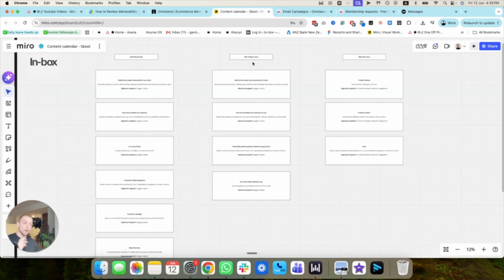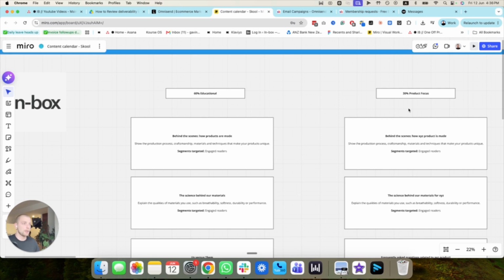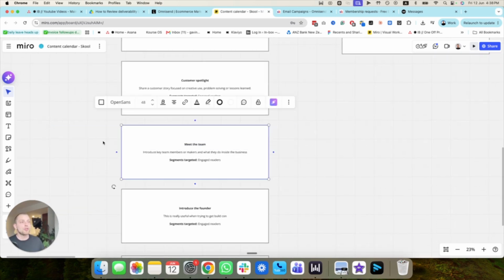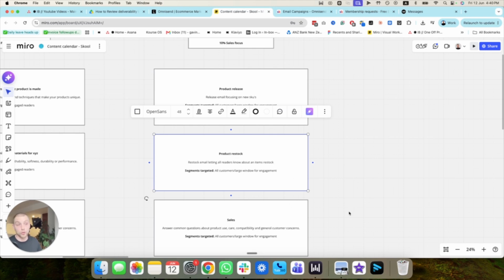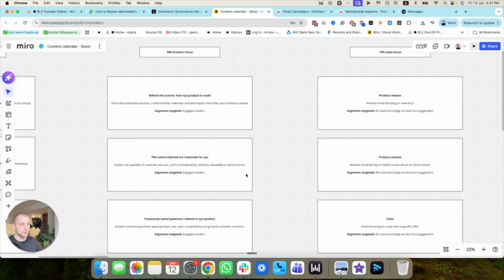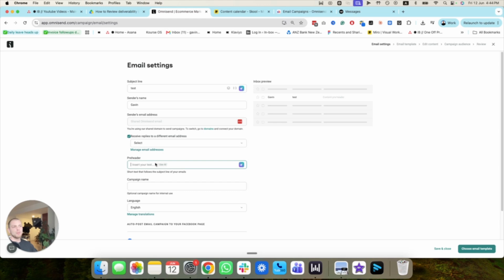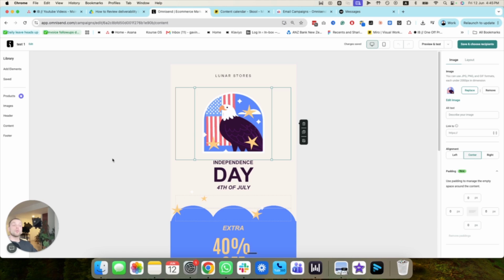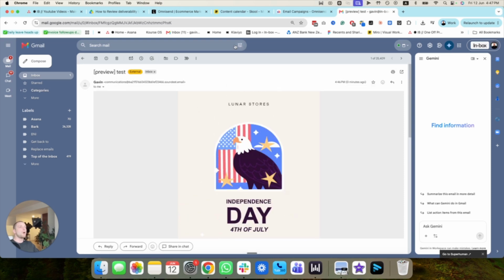How to Create EMAIL Campaigns in Omnisend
Want to create email campaigns that consistently generate sales? In this complete Omnisend tutorial, I walk you through my proven email campaign strategy used for e-commerce brands.

You'll learn how to structure your monthly campaign calendar, balance educational, product-focused, and promotional emails, build stronger customer relationships, improve engagement, and increase revenue using Omnisend.